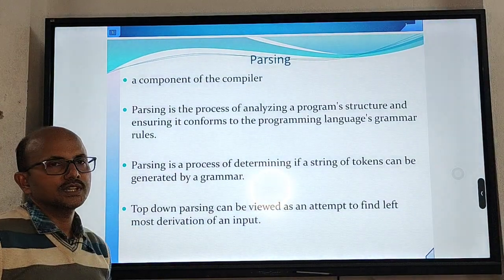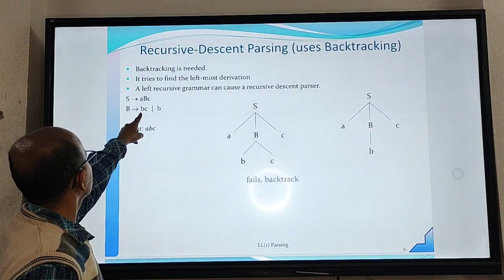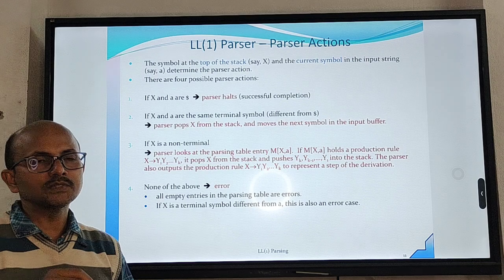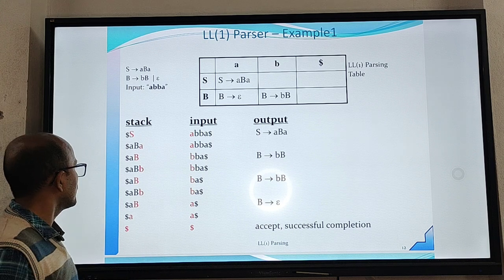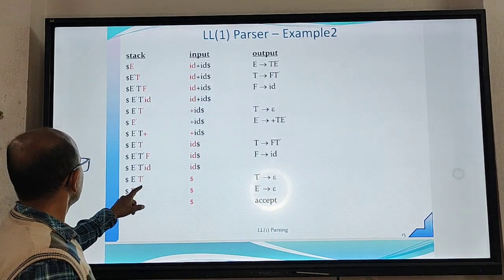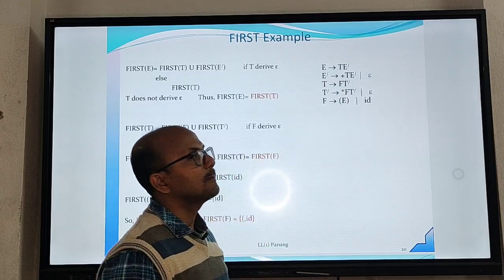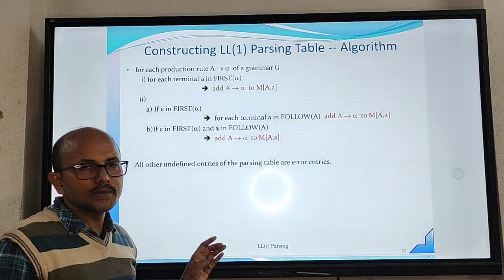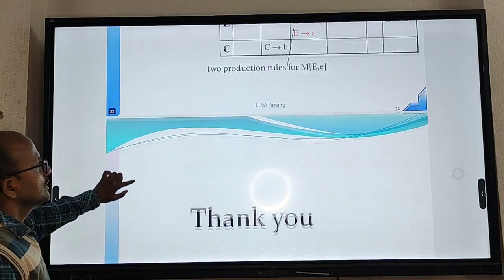Top Down Parsing using LL(1) Parser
Arindam Giri, CSE